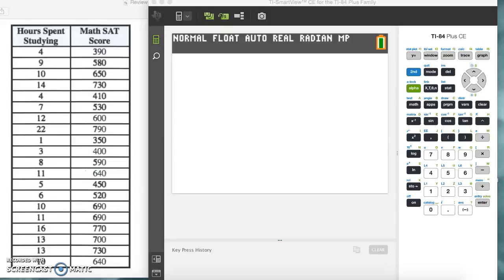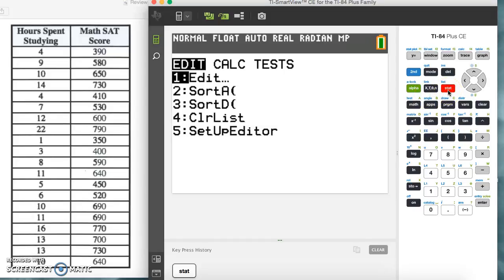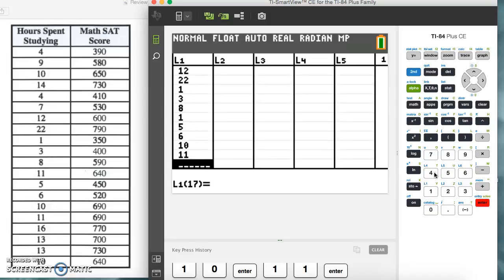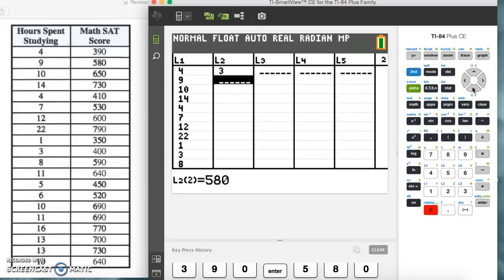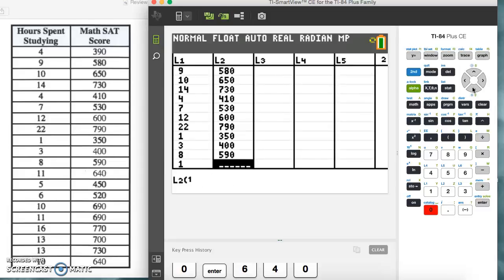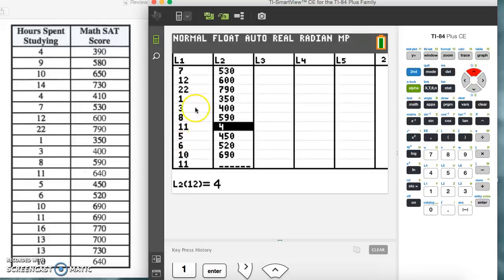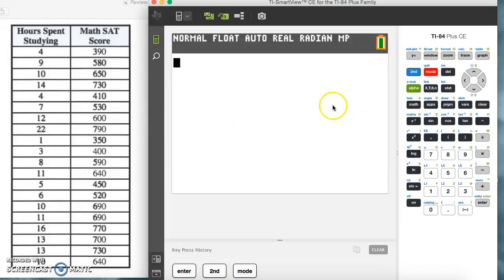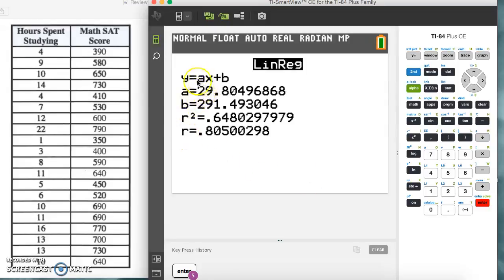Linear Regression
How to use your TI graphing calculator for linear regression.